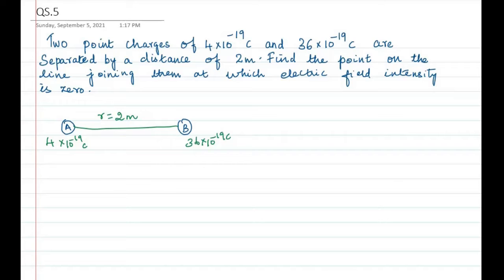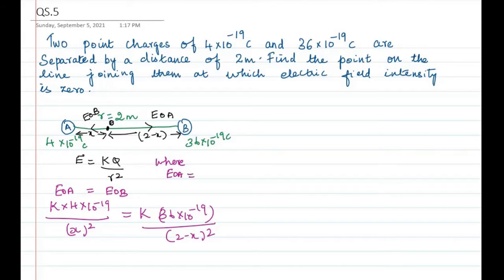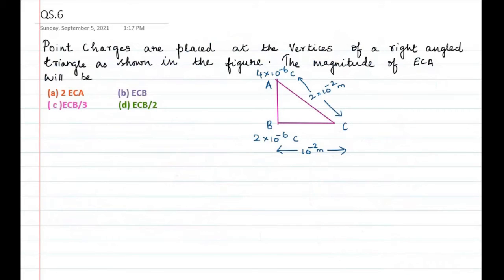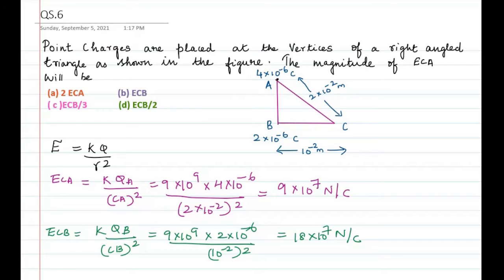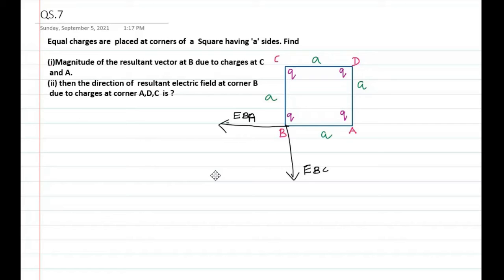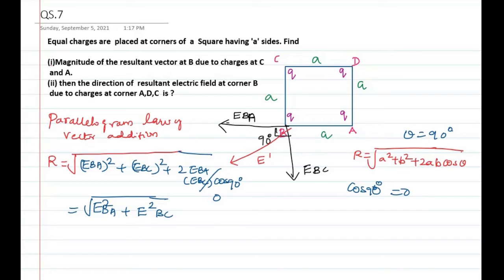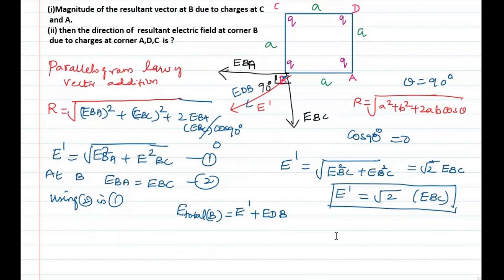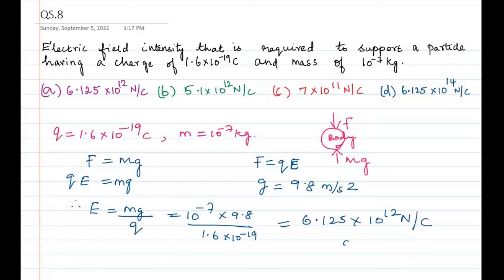Electric Field Part-2|Physics | MCQ | Electrostatics| class 12| CBSE | board |JEE | NEET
Dear all ,